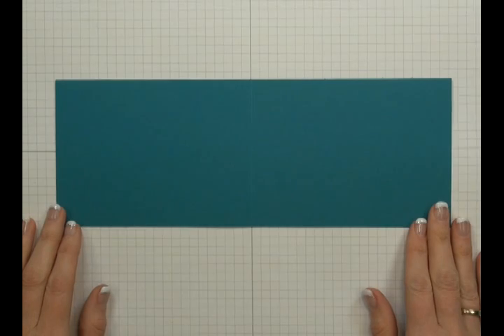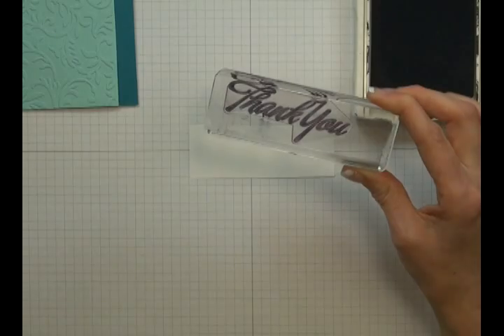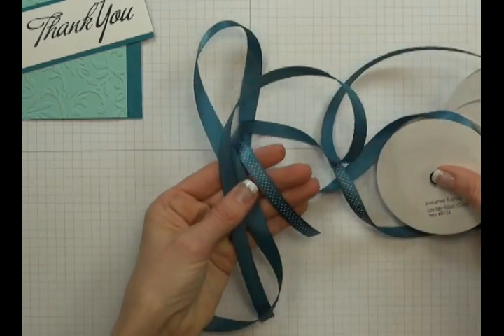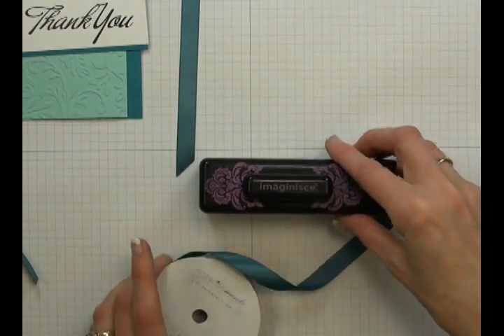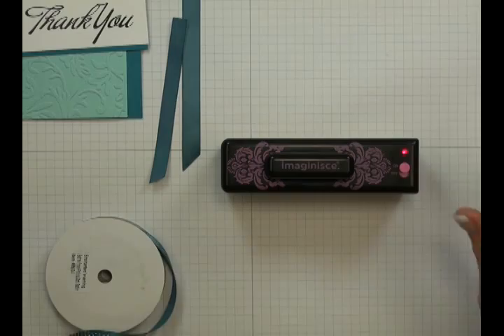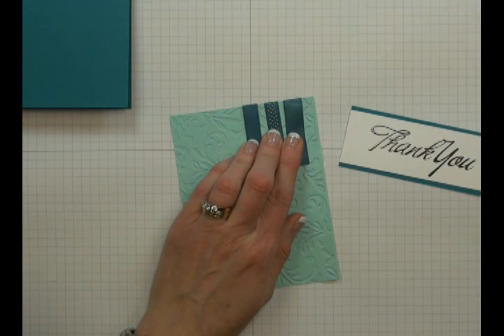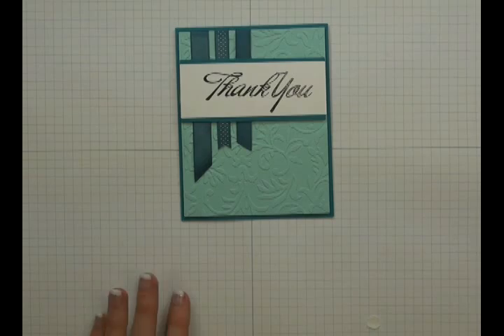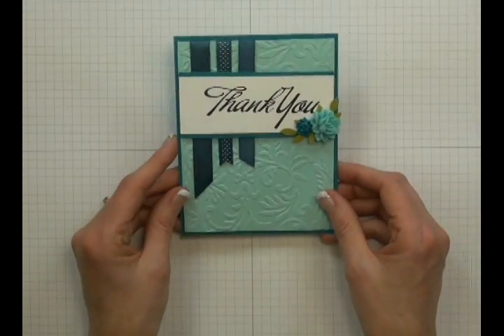Ribbon Thank You Card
For a video on how to use the i-magicut,